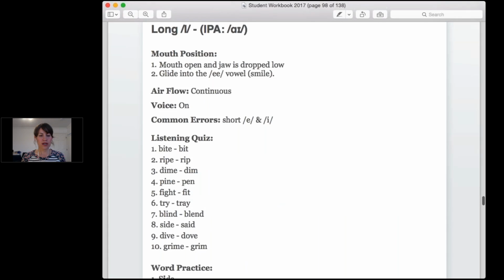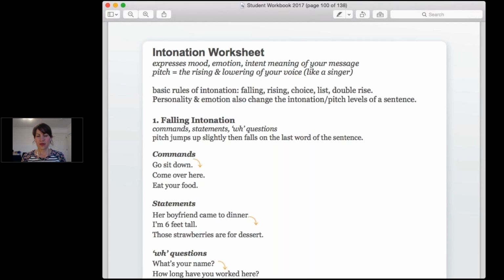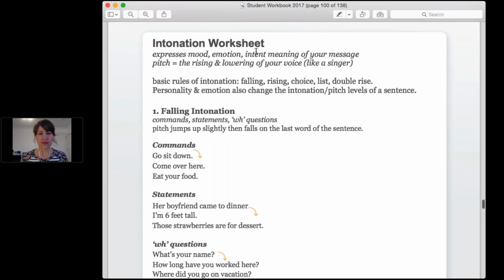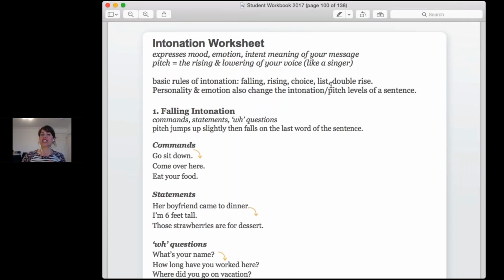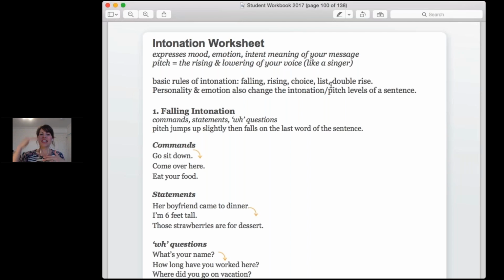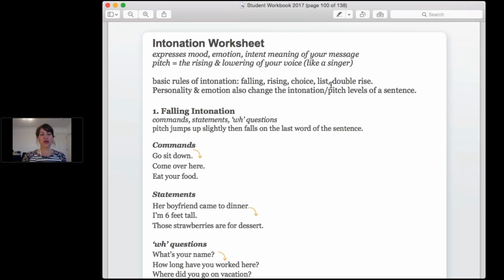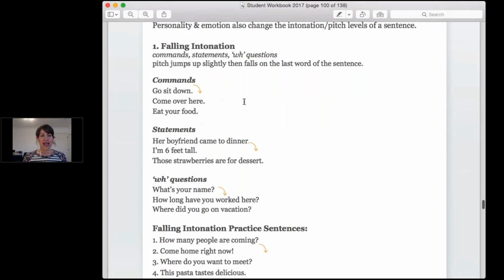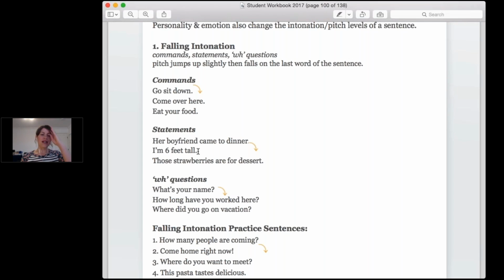What Is Intonation?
What is INTONATION? And, what is the difference between intonation and sentence stress? In this short video lesson I explain what intonation is and the difference between intonation and sentence stress! I hope you like it!

WHAT IS THE DIFFERENCE BETWEEN INTONATION & SENTENCE STRESS?
Many nonnative English speakers find intonation and sentence stress a bit confusing because they are both very similar--but here is the difference: SENTENCE STRESS is focusing on WHICH parts of the sentence are stressing/emphasizing? Stressing/emphasizing certain parts of a sentence helps the main ideas be communicated clearly to your listeners.

Intonation is the rising and falling of your voice. So, intonation has to happen whenever you want to stress a word or a phrase. To stress/emphasize something you will need to use intonation--you will need to rise or lower your voice.